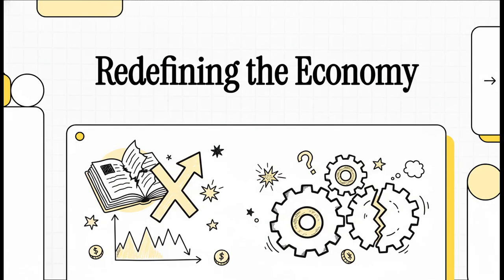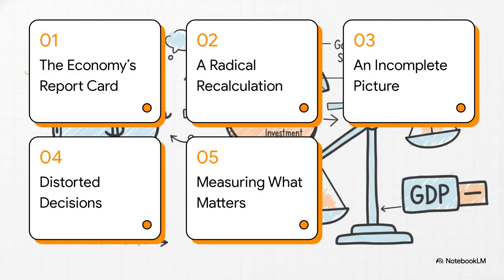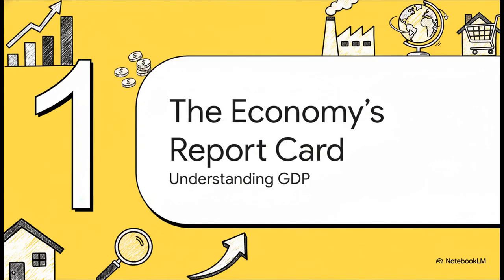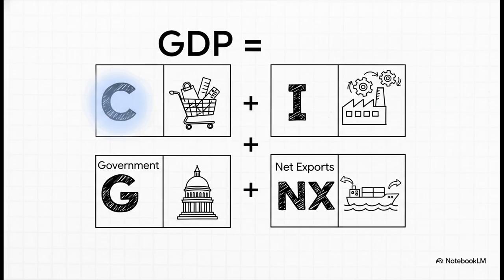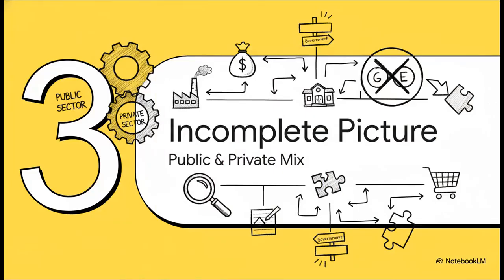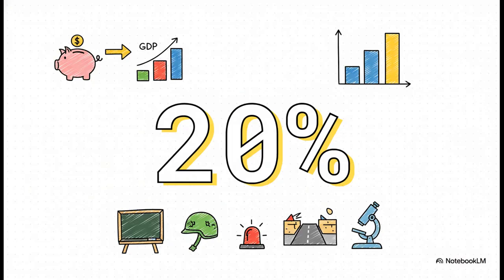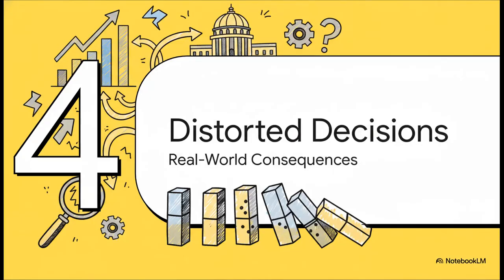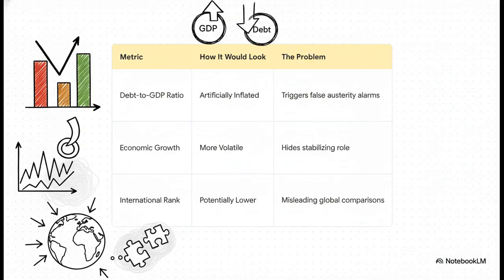Redefining the Economy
The explainer discusses the argument against a proposal to redefine Gross Domestic Product by removing government spending from its calculation. It asserts that such a change would create a fundamentally flawed understanding of the economy, as the public sector accounts for a massive portion of national output and essential services. By ignoring the interconnected nature of public and private industries, this new metric would likely lead to unstable statistics and misguided policy decisions.